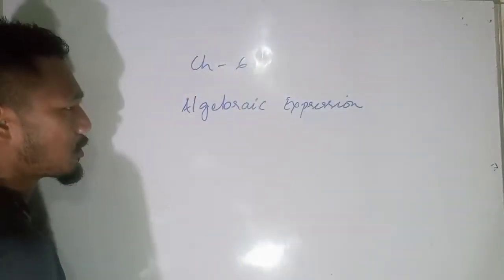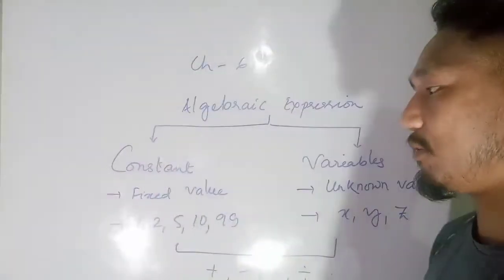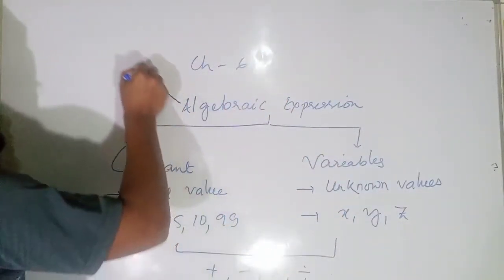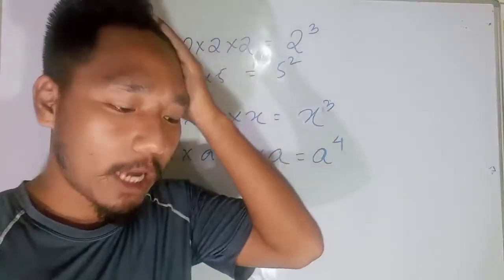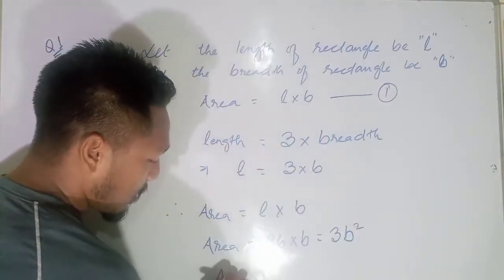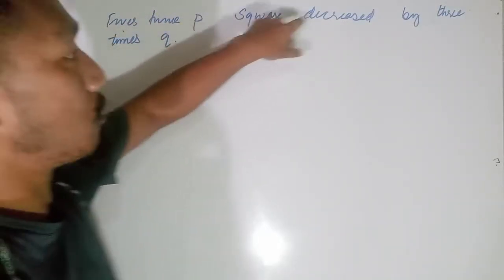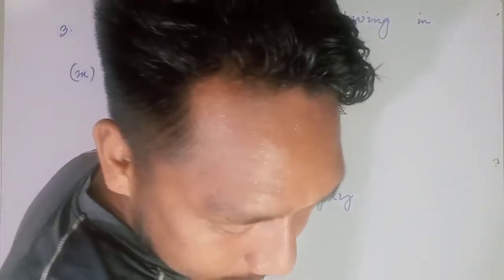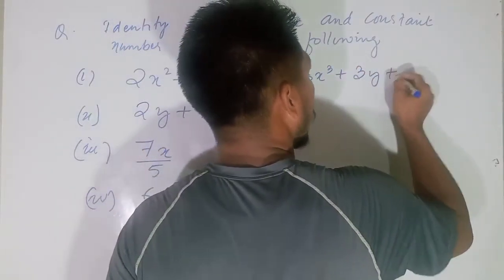CLASS 7| MATHEMATICS | ALGEBRAIC EXPRESSION| INTRODUCTION| PART 1